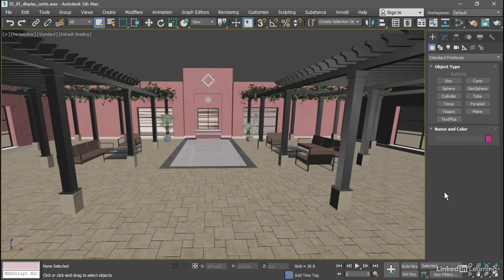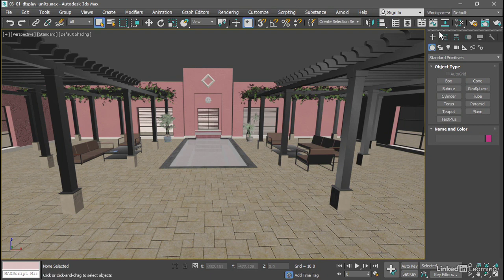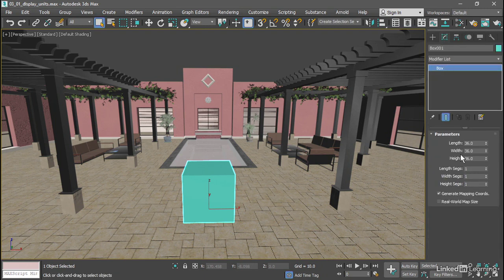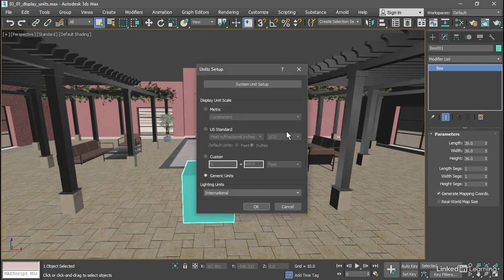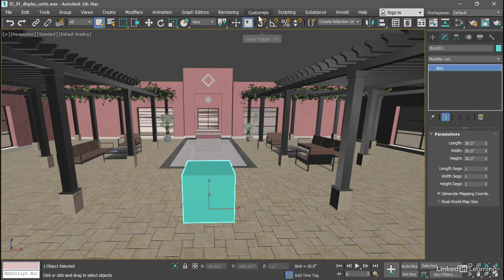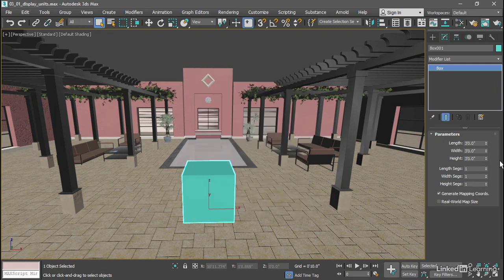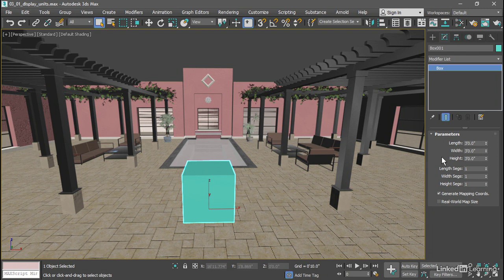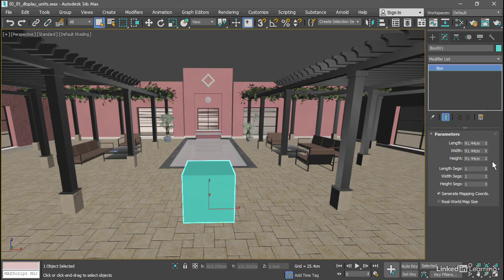020 3ds Max Scene Layout & Unit Setup Explained | Master Real-World Scale in 3D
Learn how to properly set up scene layout and unit scale in Autodesk 3ds Max for accurate 3D modeling, lighting, and rendering. In this tutorial, you'll discover why real-world scale is critical when working with physical materials, lighting, and scene organization in 3ds Max.

This lesson covers the fundamentals of scene layout, including importing objects, positioning assets, understanding generic units, and configuring measurement systems like inches, feet, and centimeters. You'll also learn how to verify object scale using a simple box primitive and how to switch between US Standard and Metric display units.

Whether you're creating architectural visualizations, interior designs, or game environments, understanding proper scale and unit setup is essential for professional-quality results.

In this video, you will learn:
• What scene layout means in 3D workflows
• Why correct object scale is important
• How generic units work in 3ds Max
• How to check object size using a box primitive
• Difference between system units and display units
• How to switch between US Standard and Metric units
• How default units affect keyboard input values
• How to create a 1 cubic meter object accurately
• Best practices for real-world scaling in 3D scenes

Perfect for beginners learning 3ds Max scene management and professional workflow techniques.

Conclusion

Proper scene scale and unit setup are the foundation of every successful 3D project in Autodesk 3ds Max. By understanding how measurement systems and display units work, you can build more accurate scenes, improve lighting realism, and ensure compatibility across projects and pipelines. Mastering these basics will make your 3D workflow more efficient and professional.